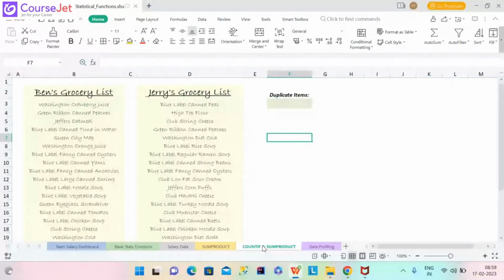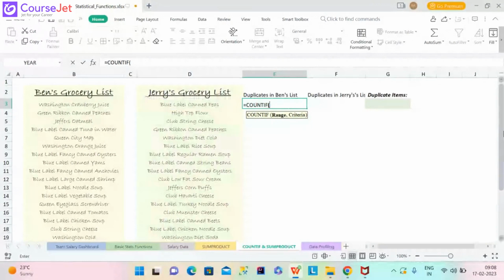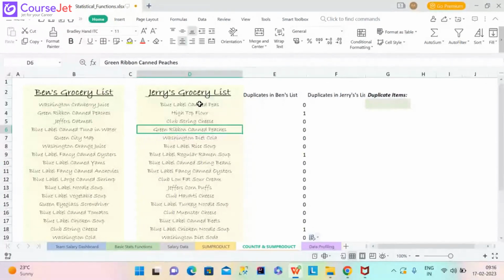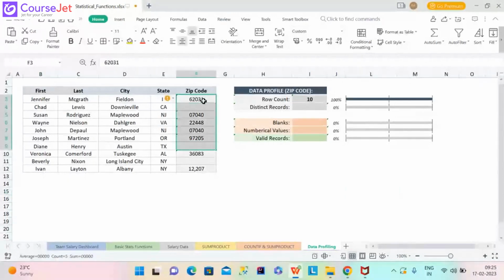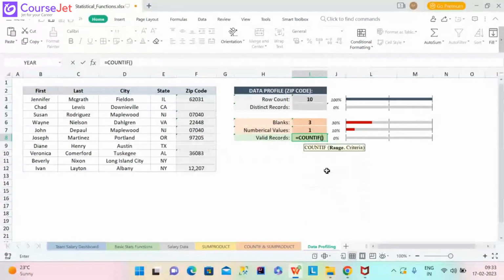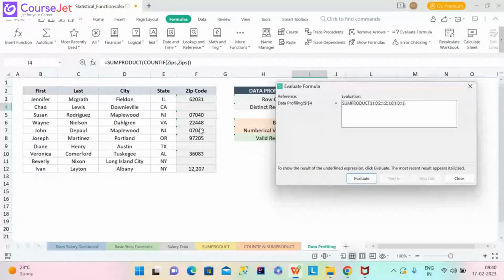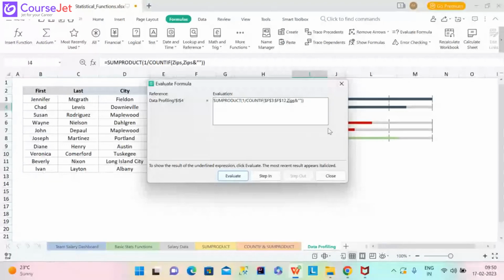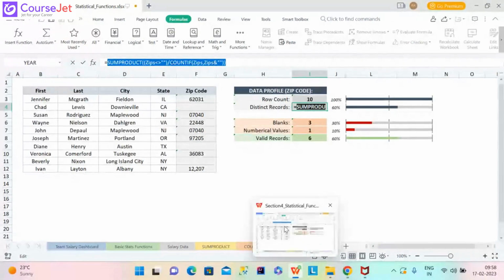How to use COUNTIF and COUNTIFS in Microsoft Excel | How to Do Data Profiling in Excel | Lec - 08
Dive into the world of data profiling in Excel with this comprehensive tutorial on COUNTIF and COUNTIFS functions. Whether you're a beginner or an experienced user, learn how to utilize these powerful Excel functions to efficiently analyze and profile your data. From basic counting to advanced filtering, discover practical examples and step-by-step guidance to enhance your data analysis skills. Watch now to become proficient in data profiling and unlock new insights in Excel!

🚀ADVANCED EXCEL COURSE FEATURES:

💻 Instructor-Led Sessions
👨‍💻 Expertise Faculties

🎓ADVANCED EXCEL TRAINER PROFILE:

👨‍🏫 Certified Professional
📑 Certification Guidance